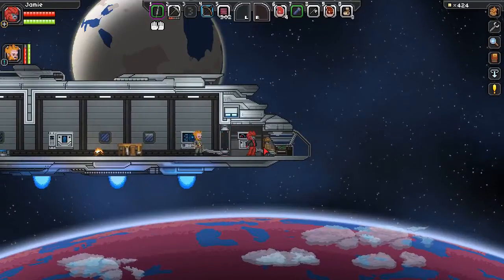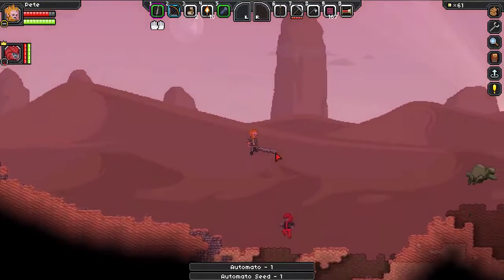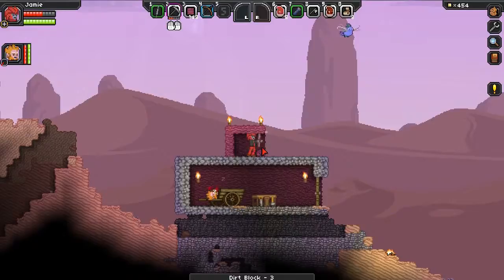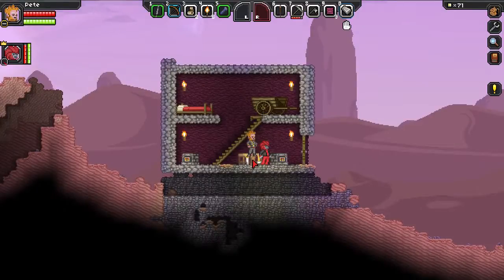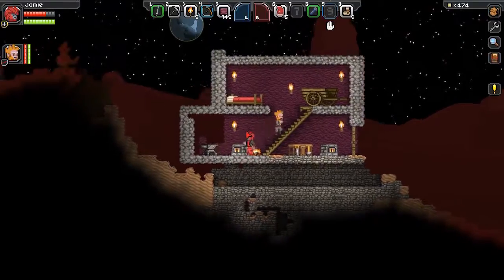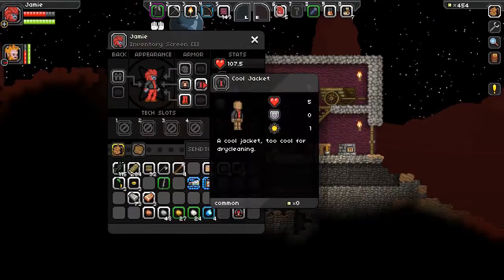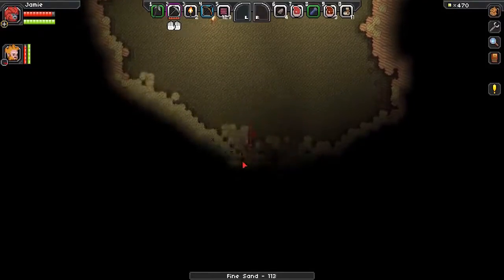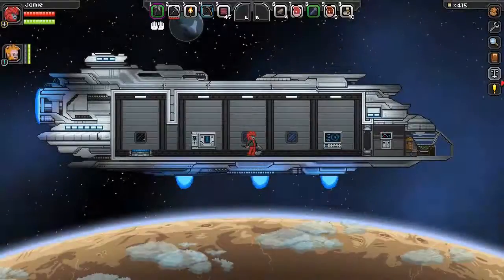The worst house ever: Starbound beta ep 2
This time our damned dirty apes need to fly to a new planet and build a cosy house. Inevitably it looks bloody awful.

Also in this episode, Pete gets over-excited about his new copper boots, and Jamie looks AMAZING in his new jacket and Pete doesn't seem to agree and he's wrong because Jamie is writing this description.

Starbound version: Beta v. Furious Koala

Let’s play Starbound beta is a multiplayer co-op series showcasing the building, caving, brave adventuring, fighting bosses, fun things to do and general how-to/progression currently in the game.